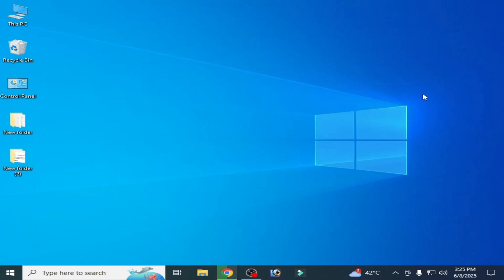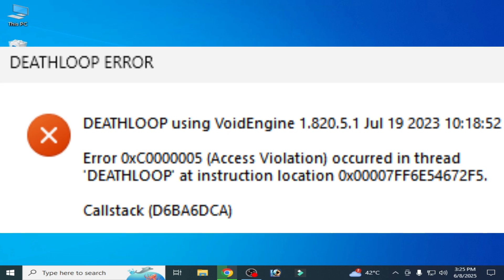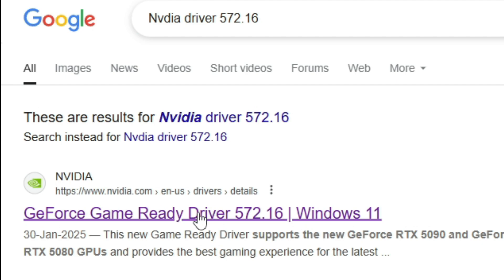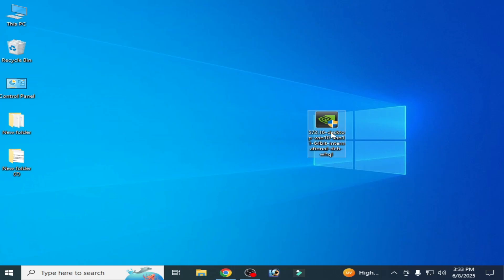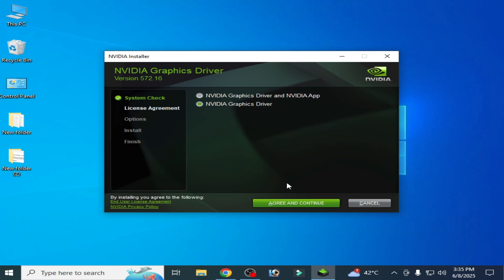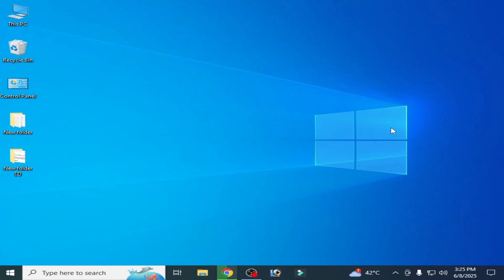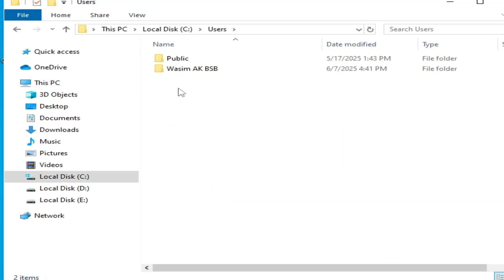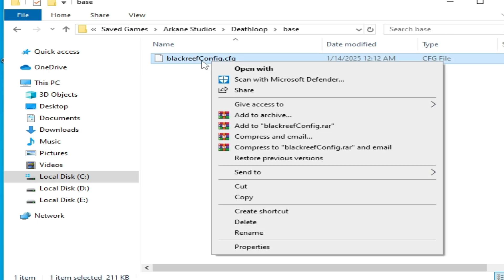Deathloop Error 0xc0000005 (Access violation) Occurred in thread with Black Screen Fix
Hello Guys,
I have shown in this video Deathloop Error 0xc0000005 (Access violation) Occurred in thread with Black Screen Fix.